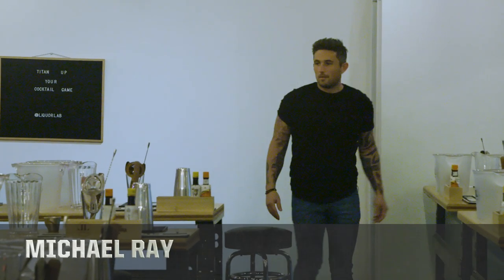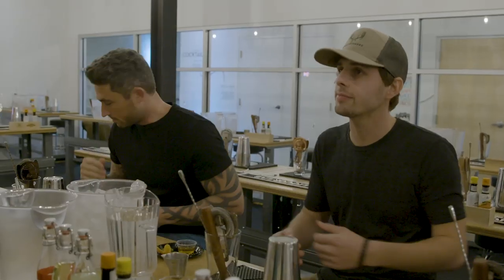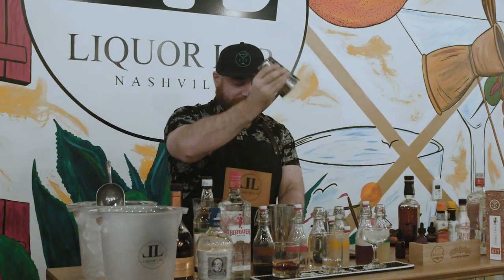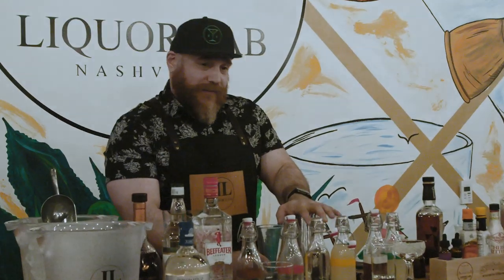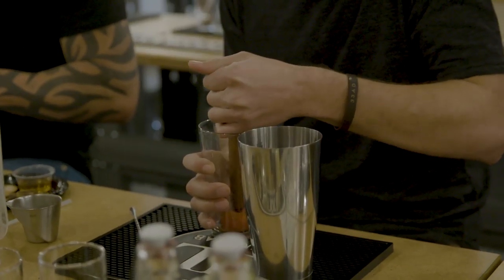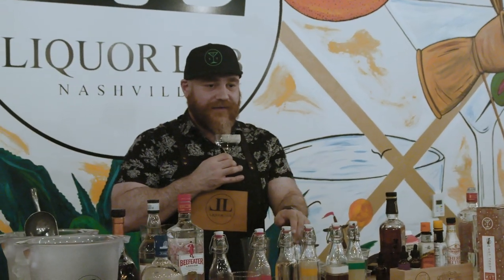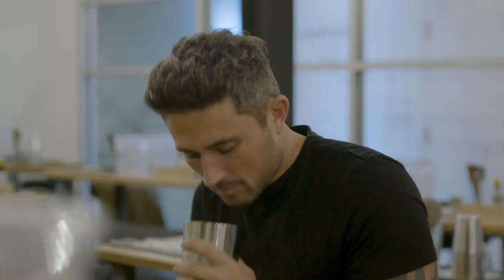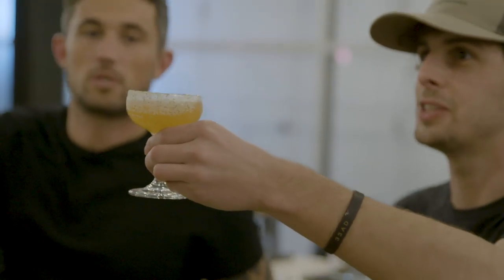Training Trea | Mixology With Michael Ray | Episode 1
Stay in touch with Trea...

Official YouTube Channel of Trea Landon.
Some people sing country music and some people live it. Trea Landon does both. Born in Daisy, GA, the twenty-six-year-old Warner Music Nashville recording artist was raised with a fishing pole in one hand and the keys to the pickup in the other. Equally at home on a four-wheeler as he is on a stage, this country boy translates his real-life experiences into music drenched with authenticity - telling tales of love, heartbreak, dirt roads and good times in a way that lets you know he’s lived all of it. With a lilting voice that lends itself to both stadium ready rockers and acoustic-backed love songs, Landon effortlessly combines a traditional tone with a modern edge. Citing fellow Georgia-natives The Peach Pickers as one of his major influences, Landon followed in their footsteps to Nashville in 2015 and landed a publishing deal within four weeks of his arrival. A major label deal with Warner Music Nashville followed just two years later, which he has since celebrated with the release of his debut tracks “Loved by a Country Boy,” “Get The Girl” and “What Feelin’ Good Feels Like.” Having already toured with the likes of Luke Combs, Riley Green and Craig Campbell, Landon will join labelmate Cole Swindell’s Down To Earth Tour in March.